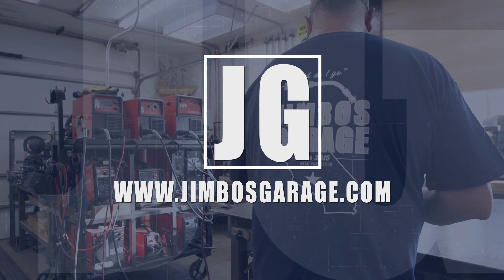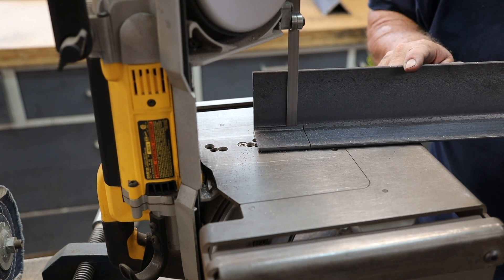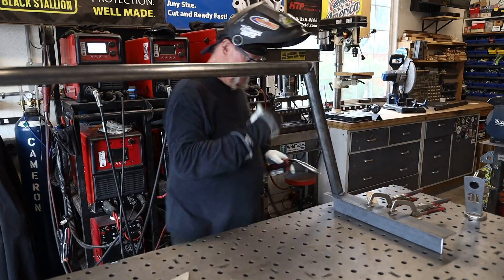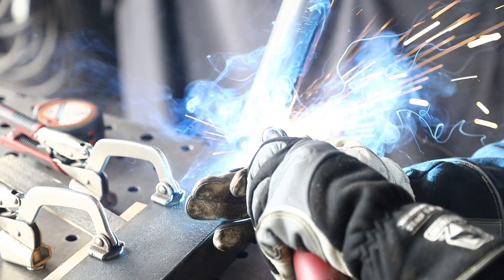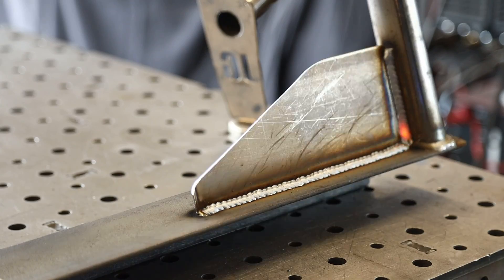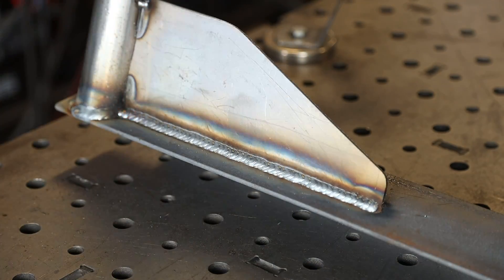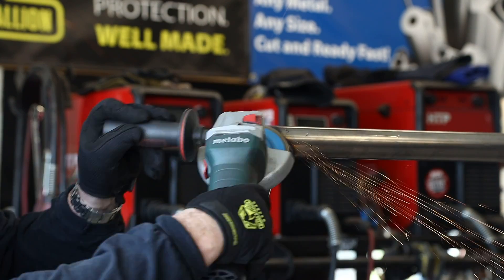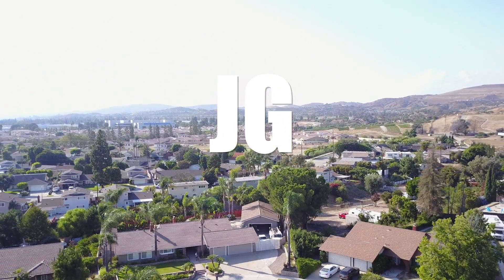Custom Metal Pickup Truck Half Rack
JimbosGarage Welding MetalFabrication I have had the same Ford Ranger truck for the past 15 years and recently just upgraded to a new GMC Sierra. I made a custom metal half rack for my last truck and can't live without it.

I had a great time on this build. Its easy to do and I highly recommend this project for people who often haul anything in the back of their truck.